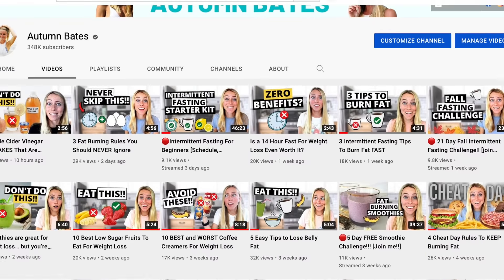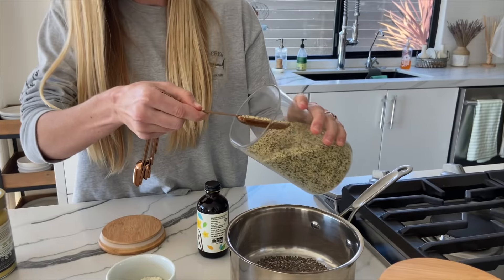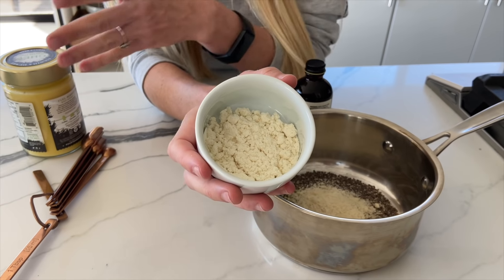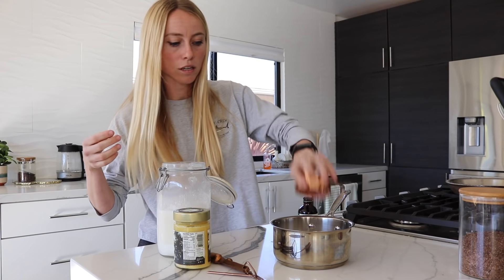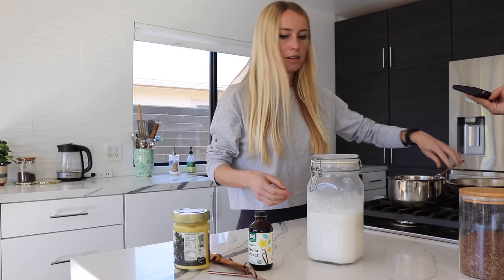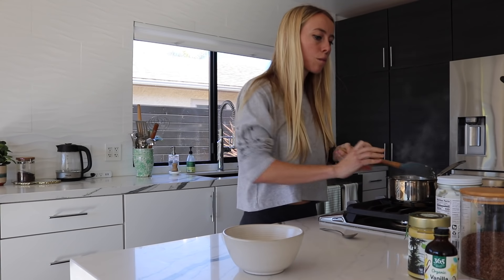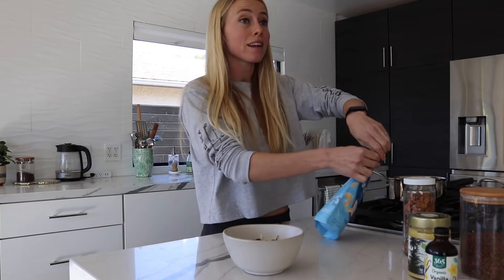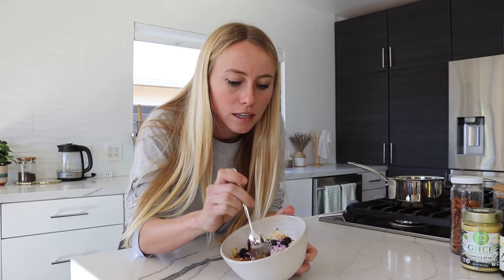My NEW Daily Fat Burning Keto Oatmeal Recipe!! [HEALTHY and EASY!]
✨DOWNLOAD 7 FREE RECIPES FOR YOUR WEIGHT LOSS GOALS!👇🏻

You guys loved my last Keto Oatmeal recipe, so today I’m sharing a brand new Keto Oatmeal recipe for you to test out! This is a great option if you’re on your a weight loss journey but want a healthy oatmeal recipe to support your weight loss goals.

Vanilla Blueberry Keto Oatmeal
Serves 1
Ingredients:
1 Tbsp. of each (chia seeds, hemp seeds, almond flour, flax seeds)
1/2 serving vanilla protein powder
1/2 cup unsweetened nut milk (I used coconut milk)
1/2 tsp. vanilla extract
1/2 cup greek yogurt (remove and double the protein powder if plant-based)

Topping:
1 tsp. ghee, coconut oil or butter
1/4 cup frozen blueberries

1. Combine all ingredients except for the greek yogurt in a small sauce pan over medium heat. Allow to cook for 2-4 minutes or until the liquid has all been absorbed.
2. While the "oatmeal" cooks, add the ghee and blueberries to a small pan over medium low heat. Lightly saute until the "juices" have been released.
3. Remove the oatmeal from heat and stir in the greek yogurt.
4. Top with cooked blueberries and optional additional zero sugar toppings (I used unsweetened coconut flakes and almonds).